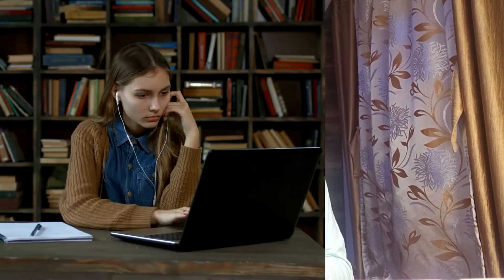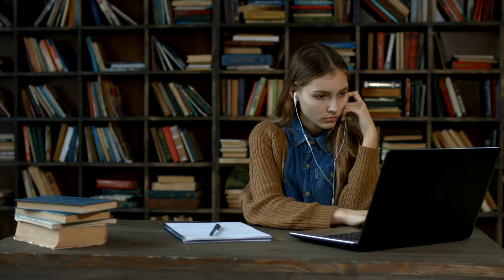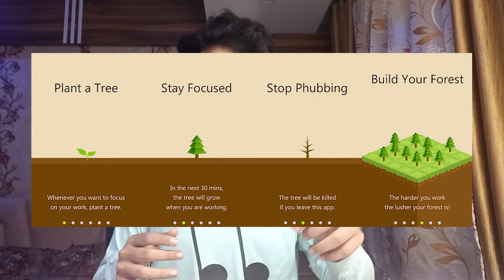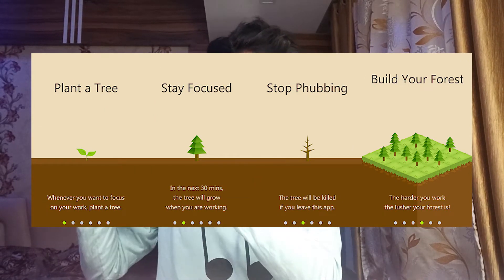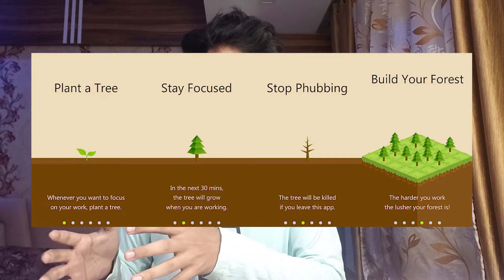5 Applications that will help you a lot as a student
Hey guys !!
In this video I have mentioned 5 applications that will help you as a student you must check out.
Link for Google lens.

Link for Forest - Stay focused.

Link for My Homework and student planner.

Link for Grammarly.

Link for Notion.

Linkdin..
Hashtags..